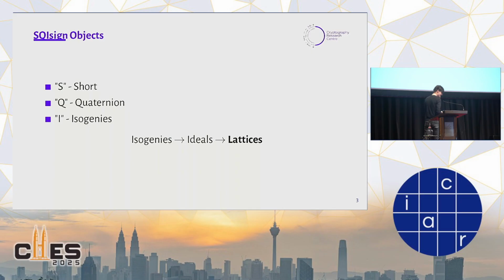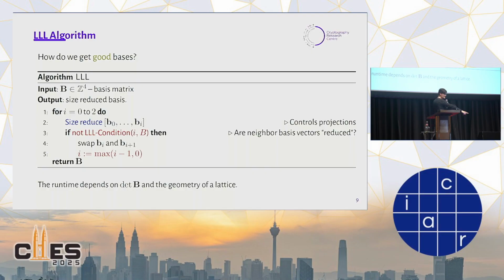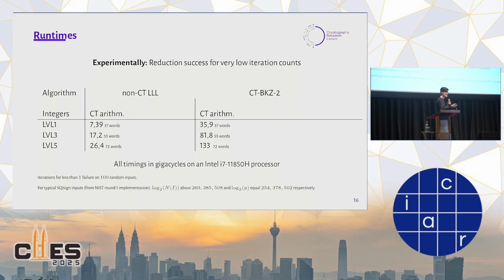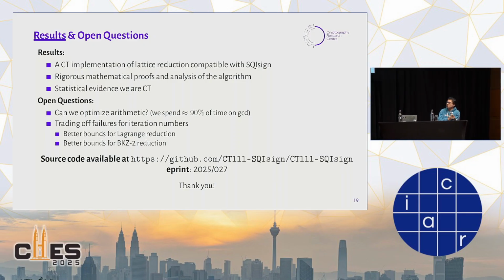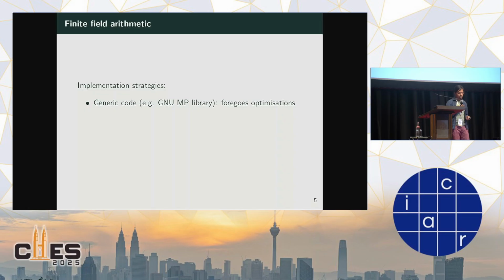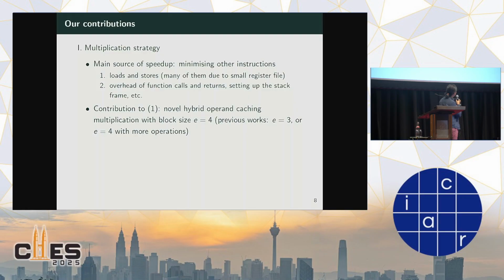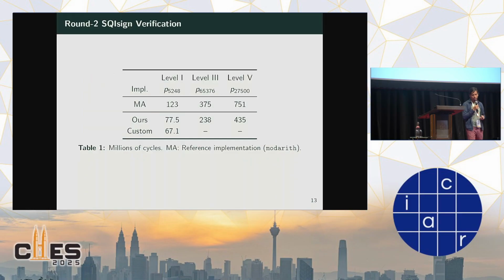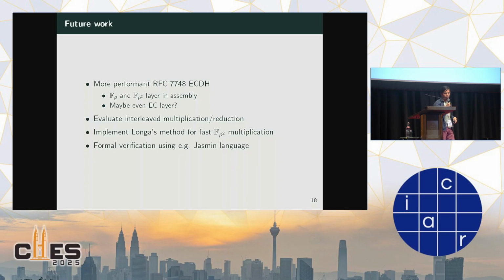PQC (Isogeny Signatures) (CHES 2025)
PQC (Isogeny Signatures) is a session presented at CHES 2025 and chaired by Jesús-Javier Domínguez.